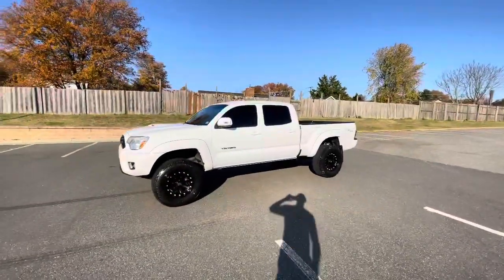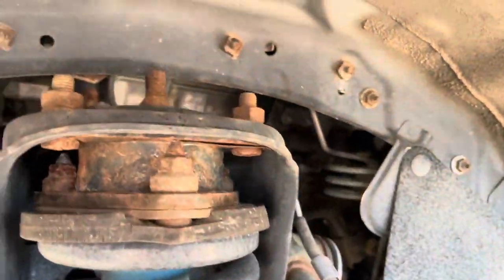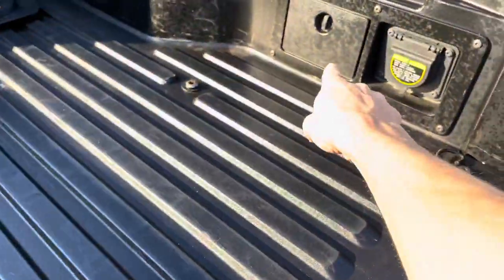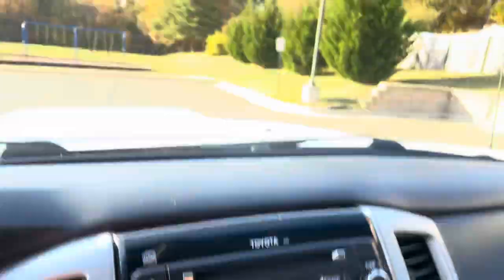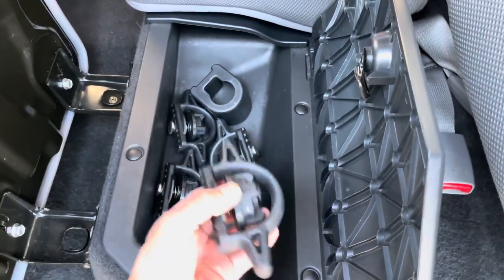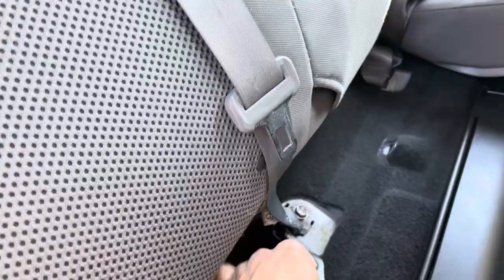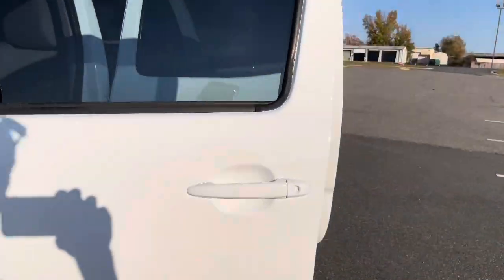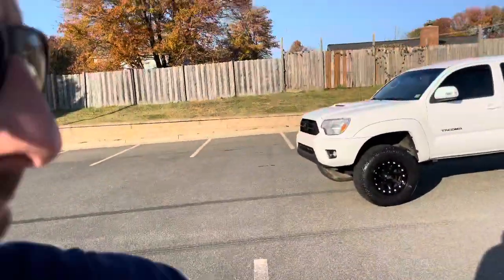LEVELED 2013 Toyota Taco 🌮 TRD Sport Tacoma 4.0L 4x4 crew cab!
LEVELED WHITE 2013 TOYOTA TACOMA 4.0L TRD SPORT 4x4!

-Rough Country Leveling kit!
-99,571 Maintained miles!
-TRD Sport package!
-4.0L V6 engine!
-Back up camera!
-Navigation!
-Black 17x9 XD wheels!
-285/70/17 Toyo Open Country A/T tires!

This gorgeous white Taco is at inspection and getting a few small things done, soon to be ready for sale! Runs, drives and looks amazing! No issues!

4603 Jefferson Davis Hwy.
Look for my BIG BLACK MONSTER TRUCK out front!

VADLR

2000, 2001, 2002, 2003, 2004, 2005, 2006, 2007, 2008, 2009, 2010,